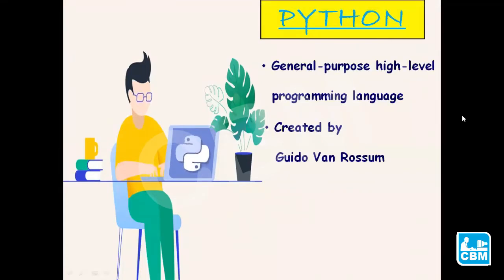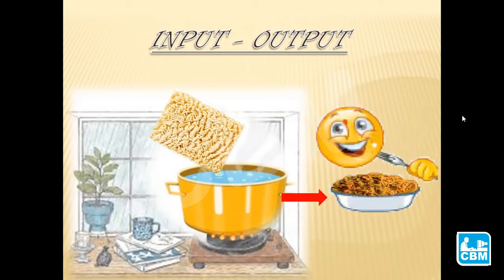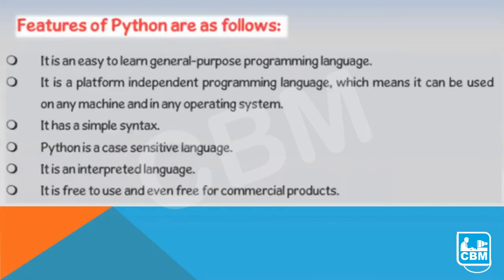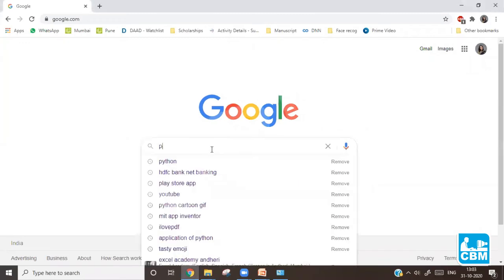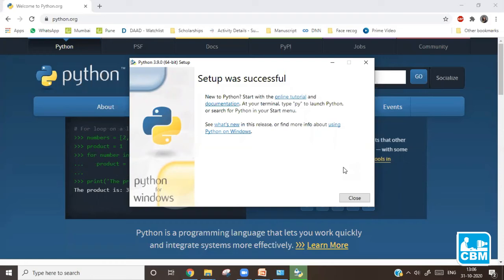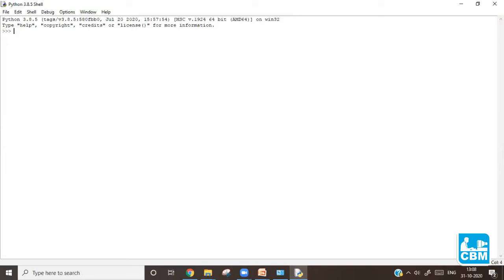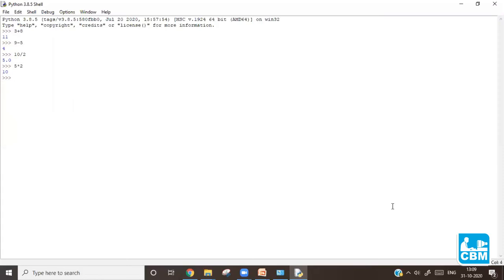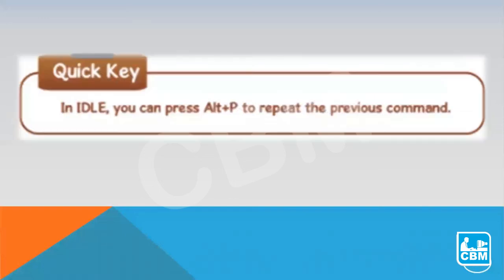Introducing Python | Computer Class 5 | Coding | Brainy Series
In this video, we will introduce the basics of Python and teach you how to install the IDLE of Python 3.8.1 in a simple and interactive form.

This video is an animated version of the chapter of our books ‘Brainy’ Series. The 'Brainy Series' includes core topics like Windows 10, MS Office 2016, Coding topics like Scratch, Python and HTML5, Photoshop, Animate CC (Formerly Flash), Microsoft office 365 and Google Docs, Sheets and Slides.To purchase your own copy of the Smart With series and other computer books, please